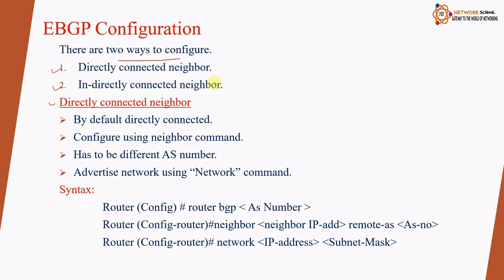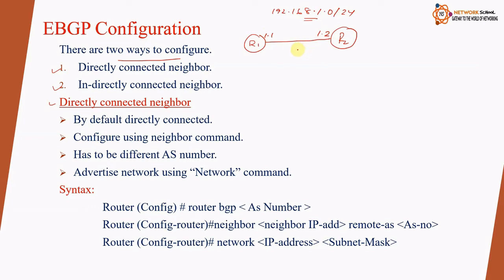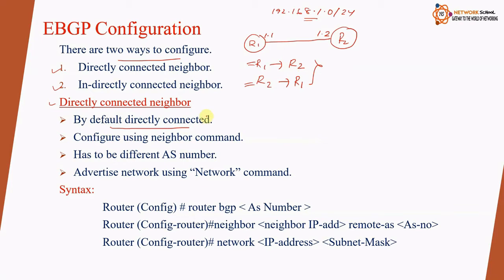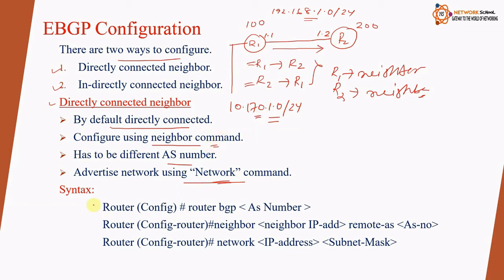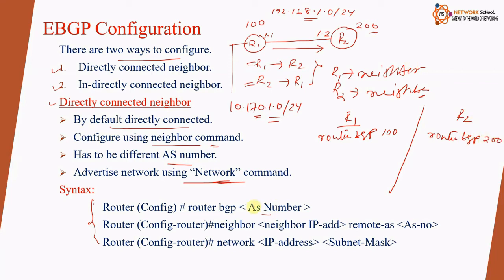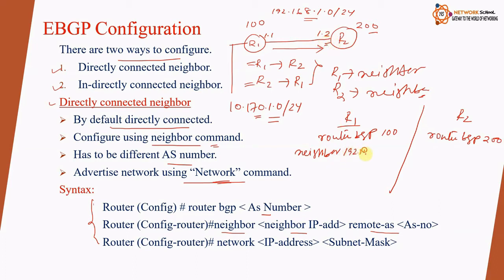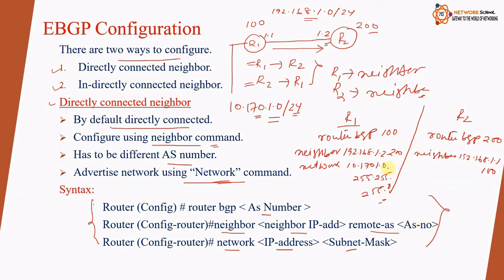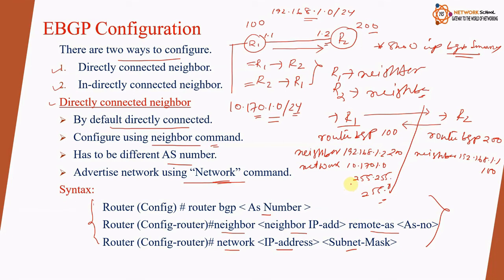EBGP Configuration In English Part-10 || How To Configure EBGP ||Network Scholar || Biswajit || R&S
BGP is a boarder gateway routing protocol. It uses for establishment of communication between two autonomous system. It is a path vector routing protocol since it inserts is own AS number while sending an update from one autonomous system to an another autonomous system. This EGP protocol is highly recommend while set up a communication in internetwork domain.

 In this tutorial I explained about how ebgp neighborship can be configured . Complete information regarding the BGP from (Basic, intermediate to Advance) level to be found at Network Scholar.

The complete information about the BGP tutorial can be access from the
Network Scholar.

For any query kindly send an email to below address